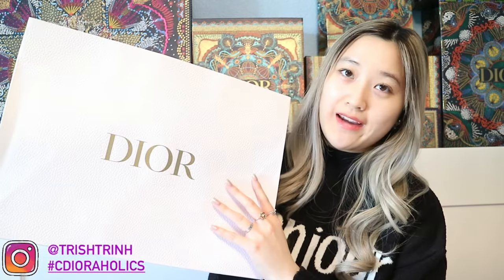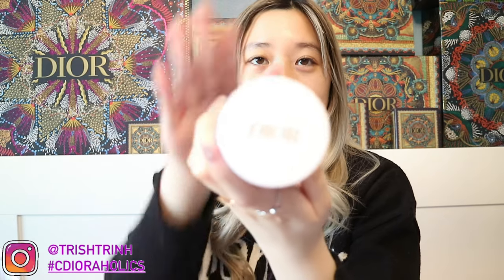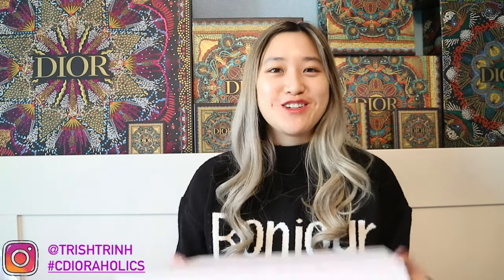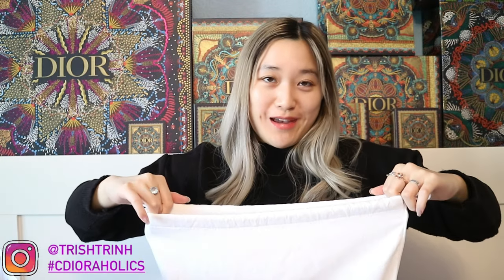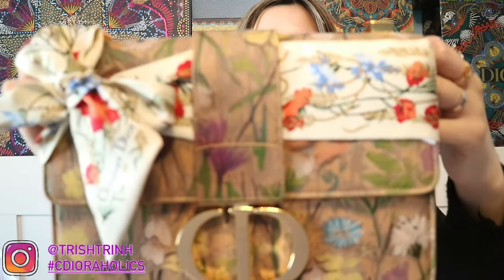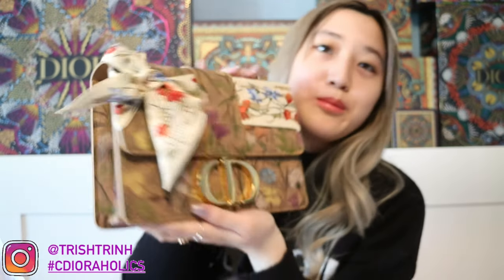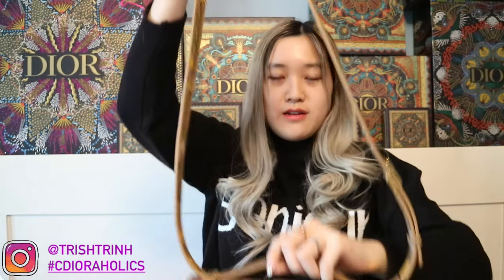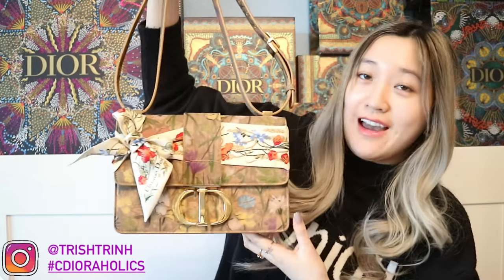Dior Handbag Unboxing - ONLY 20 Units Available!!! *I can't BELIEVE I got it*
Shops my favorite Dior products/items:
Lip Products